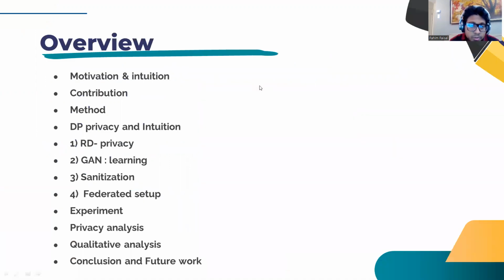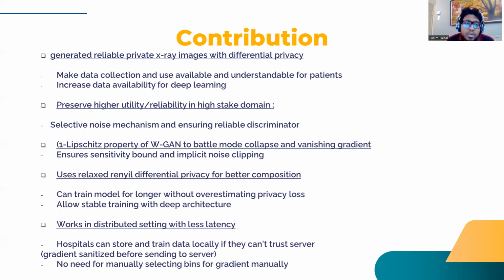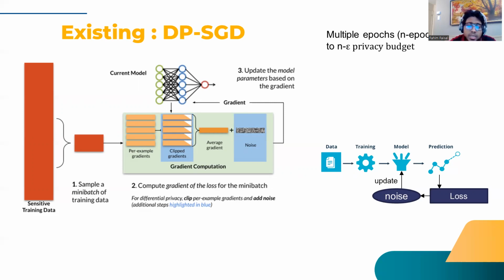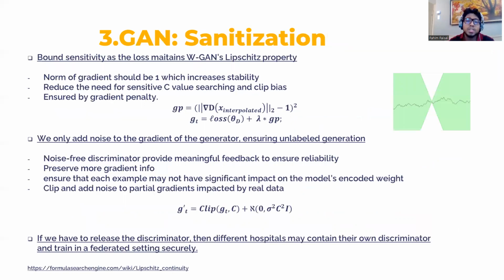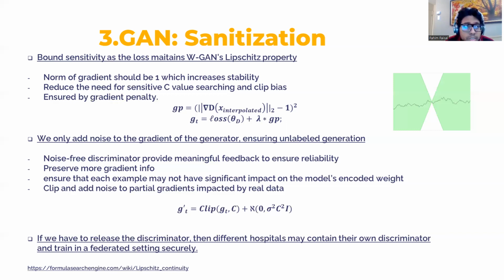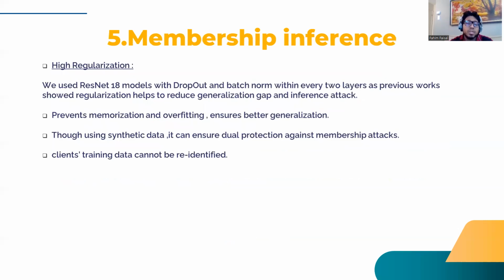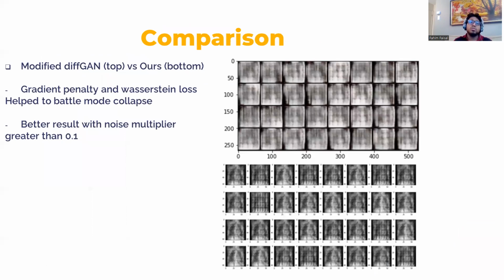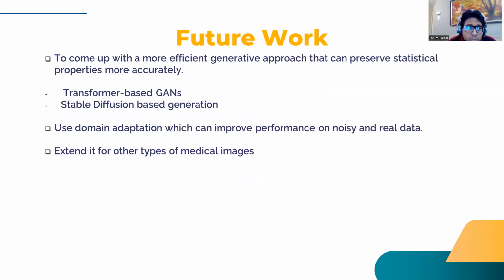Generating privacy preserving synthetic medical data - DSAA 2022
IEEE DSAA 2022 conference
Paper: Generating privacy-preserving synthetic medical data